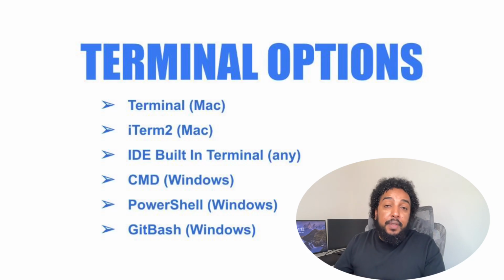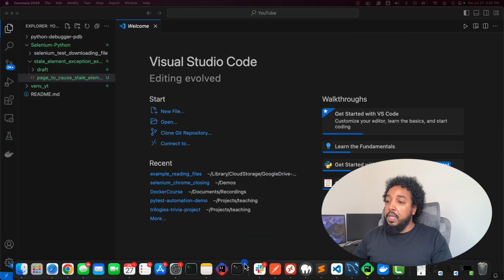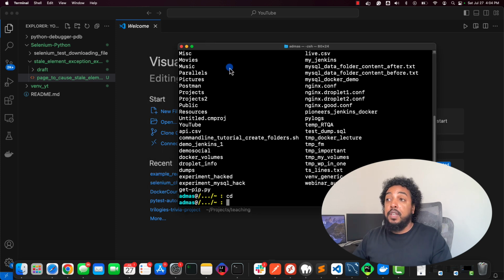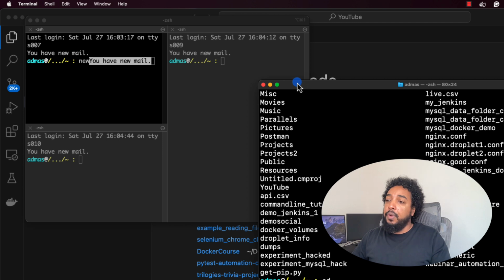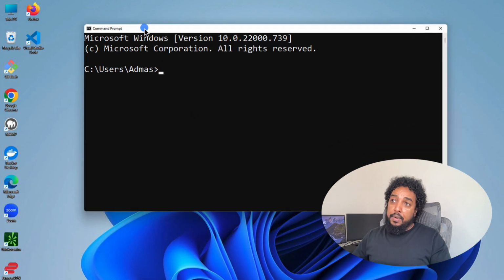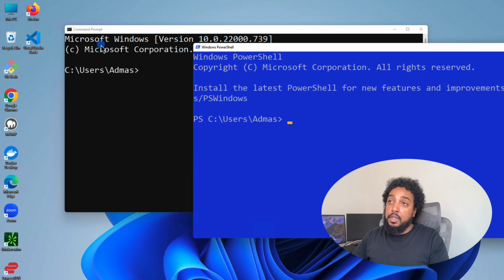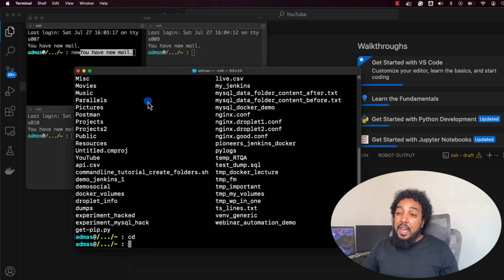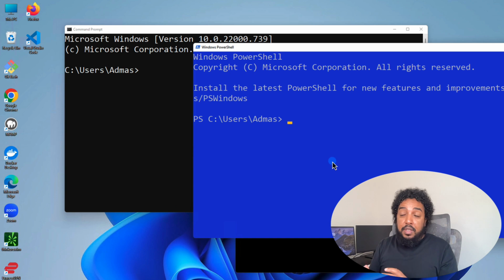Command Line Course - Part 2: Different Types Of Terminals: iTerm, CMD, PowerShell,...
Configure versatile command-line environments to enhance your efficiency and adaptability as a QA Automation Engineer in diverse development settings.

In this video from the Engineering Toolbox course, yo'll learn about the different types of terminals available on various operating systems. We cover:

* Terminal
* iTerm2
* CMD
* PowerShell
* IDE Integrated Terminal

You'll see that while the platforms may differ, the fundamental concepts and usage of these terminals remain the same. This understanding will help you navigate and utilize different terminals effectively.